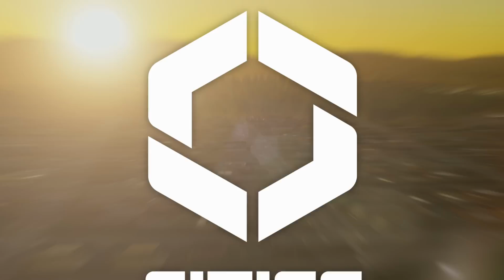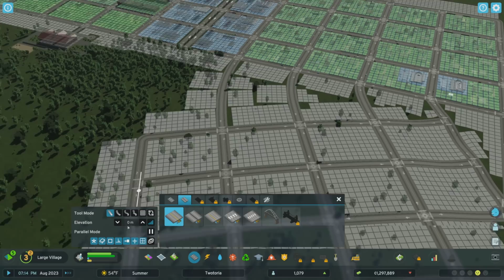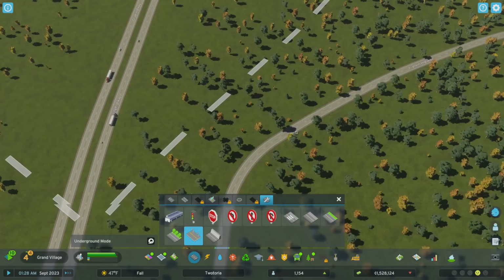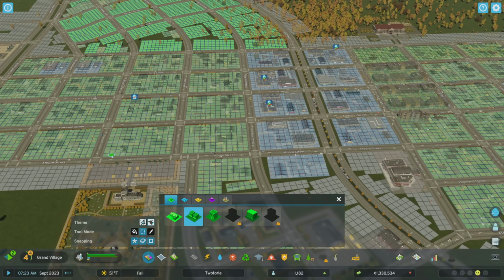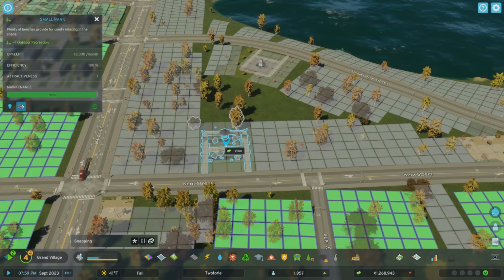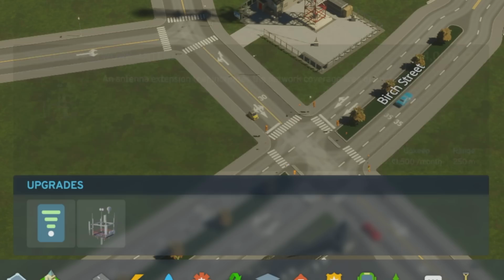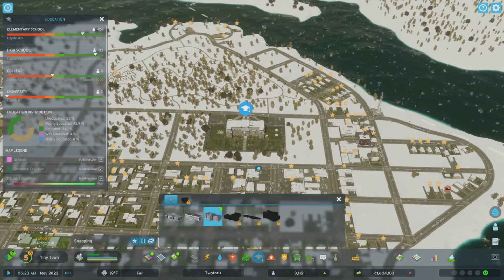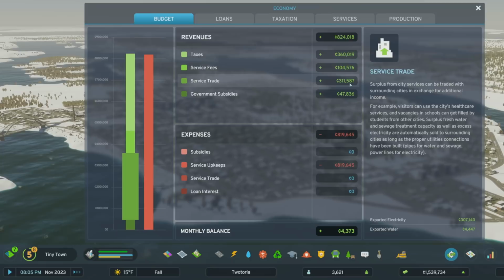Do These 3 Things to Balance Your Budget in Cities Skylines 2 (2023)! | UBG 2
Hello and welcome back to the Ultimate Beginners Guide to Cities Skylines 2!  In today’s video, we’ll cover a number of topics including local utility production (geothermal power plants), exporting utilities, how and why buildings level up and why it matters, and adjusting taxes to balance budget.  We'll grow our city significantly, begin work on our downtown, and build a parclo interchange.  We'll also build a university and two  specialized industries - forestry and stone mining.  And by the end, we'll have a completely balanced budget.

Series Info:
If you just picked up Cities Skylines and are struggling to build a thriving city, I’m here to help!  In this series, The Ultimate Beginners Guide to Cities Skylines 2, I’ll help you build a thriving city, starting with the modest bones of a small town and slowly growing it into a megalopolis!  Along the way, we’ll explore the game’s mechanics and I’ll share tips and tricks I’ve learned from my time with the game.  I’ll also share how I design cities based upon my experience as a real-life city planner.  This is an ongoing series that we’ll also use to explore new DLCs and Content Creator Packs as they are introduced to the game.

MY MUSIC

MY GEAR

CHAPTERS

Introduction - 0:00
Baseline -  1:03
Step 1 (Produce Utilities Locally and export them) - 3:21
Step 2 (Level and Grow Your City) - 19:29
Step 3 (Adjust Your Taxes... and be patient... and respond to demand... and detail) - 47:46
City Tour - 53:26